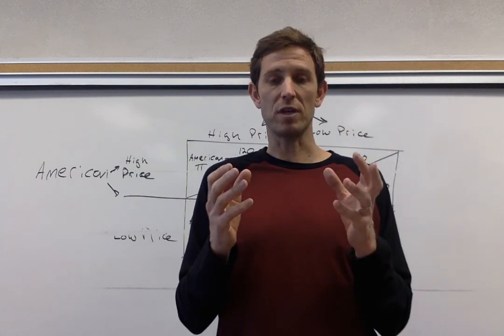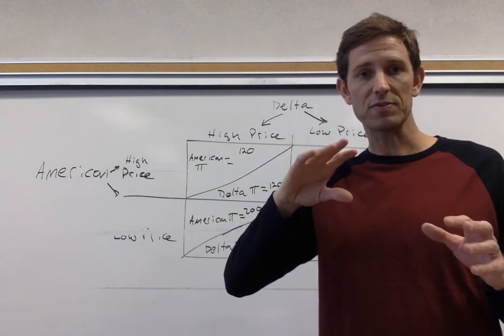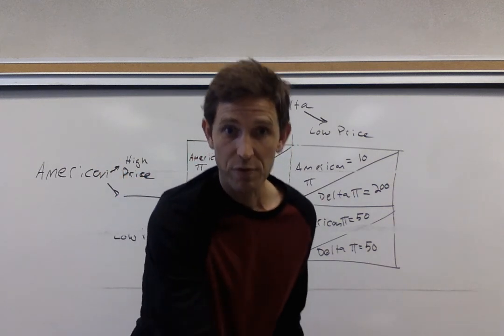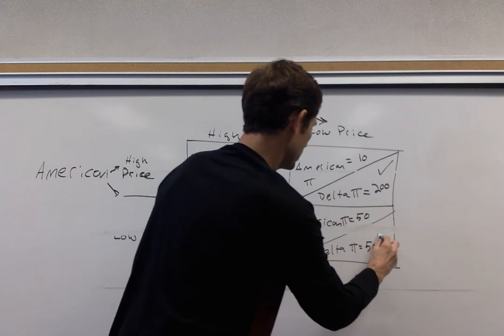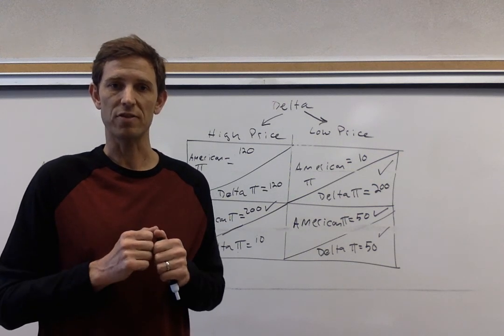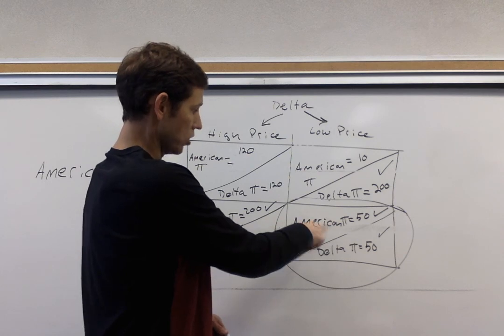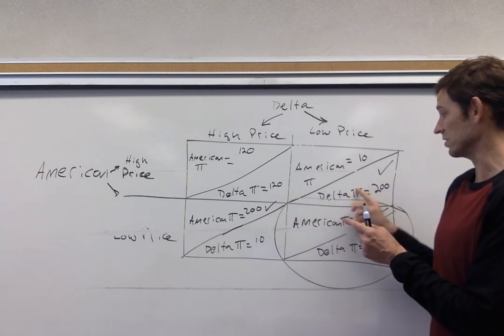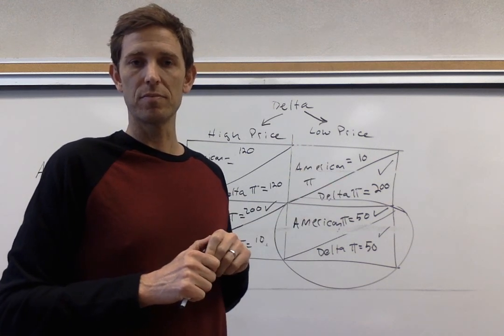Dominant strategy. Nash Equilibrium